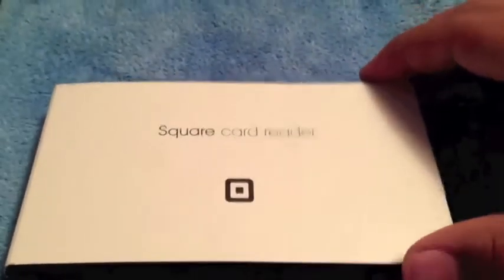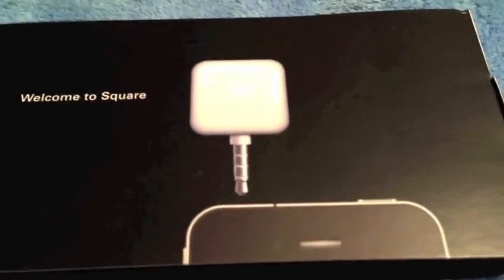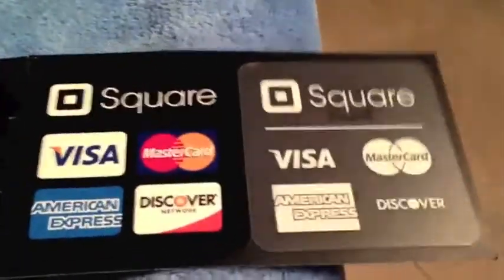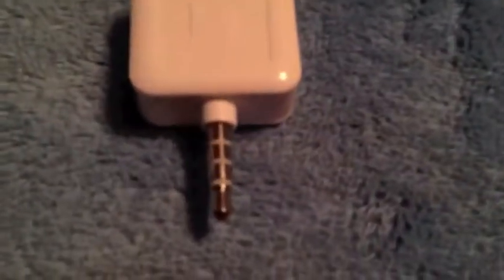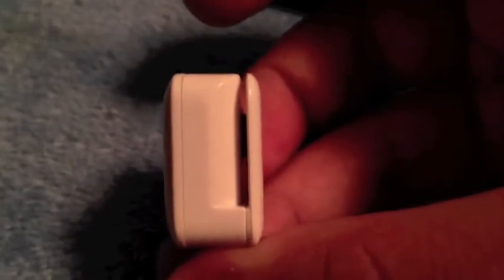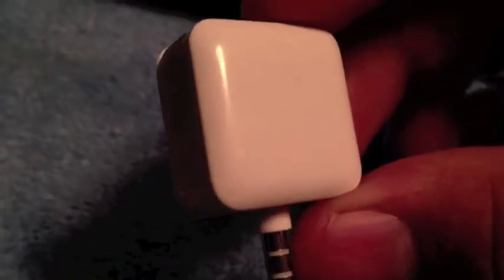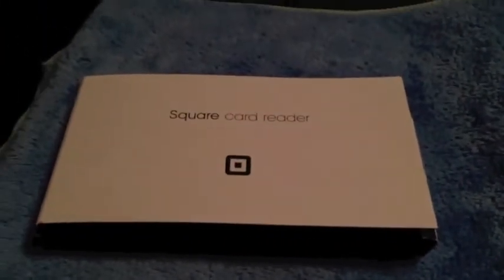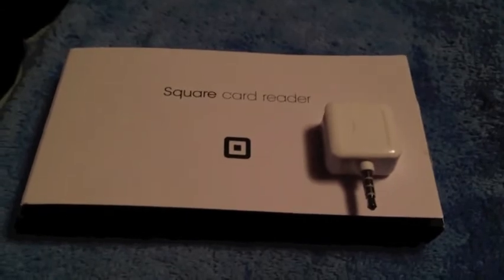Square Card Reader Unboxing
Unboxing of the Square Card Reader From SquareUp.com check um out